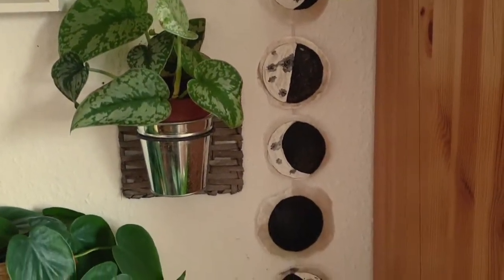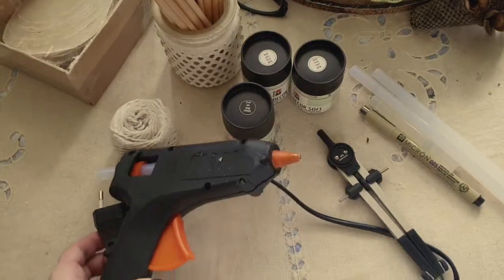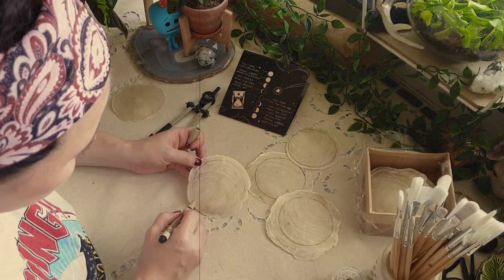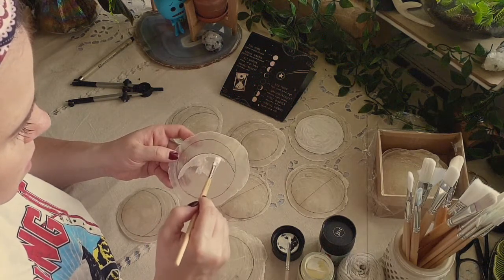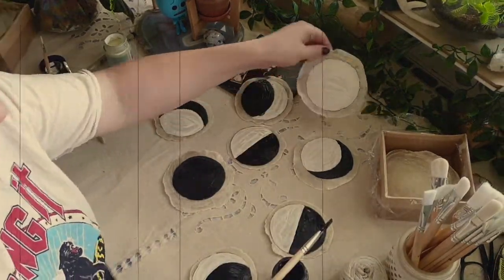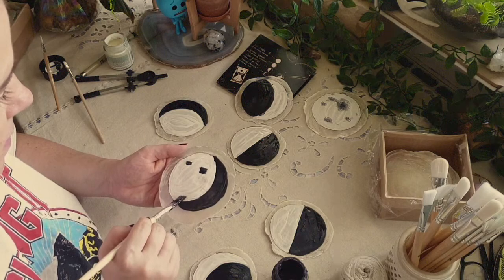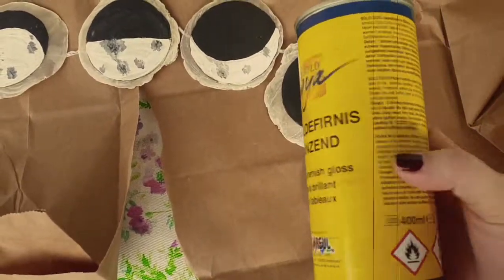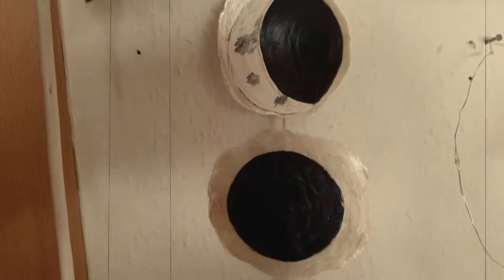DIY Moon Phase Chime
Hello everyone! Here is a short DIY on how to create Moon Phase Chime. Please forgive my voice, but here in Germany is very hot at the moment and I am very pregnant :D Regardless, I hope you'll enjoy it and it will inspire you :*